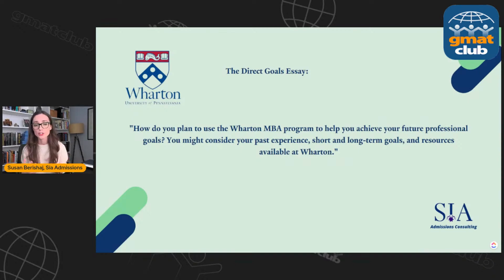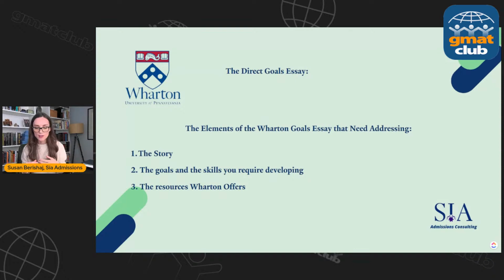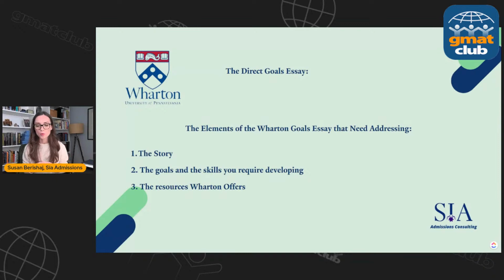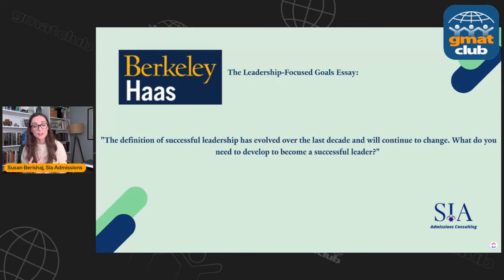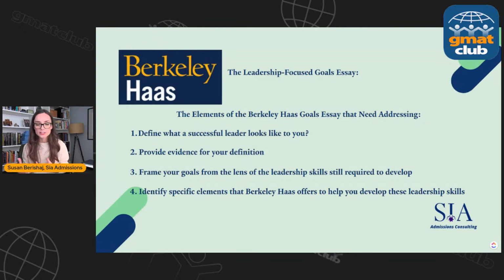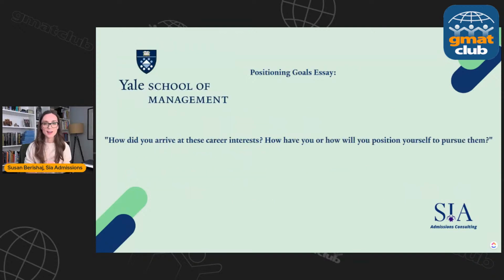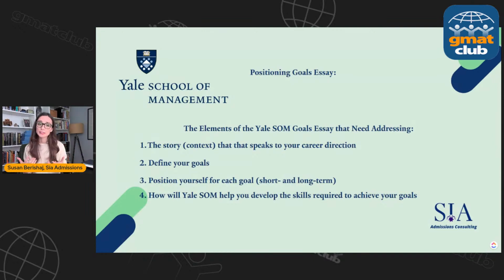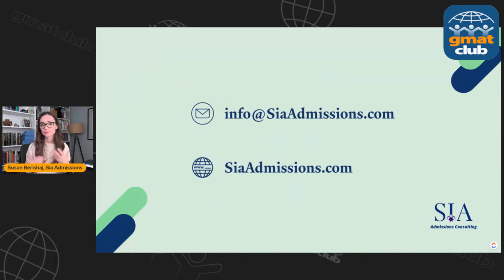3 Types of Career Goals Essays in MBA Application and How to Write Them? | BSchool Essays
MBA Career Goals essay is one of the most important essays of your MBAapplication. Many bschools have their own versions of this essay according to their priorities and preferences. In this video, Susan Berishaj, seasoned MBAadmission expert, talks about the 3 main types of career goals essays: (1) The Direct Goals Essay (asked by Wharton), (2) The Leadership-Focused Goals Essay (asked by BerkeleyHaas), and (3) Positioning Goals Essay (asked by YaleSOM)